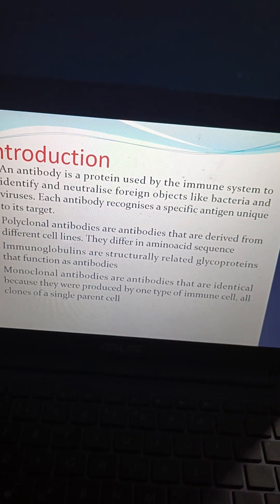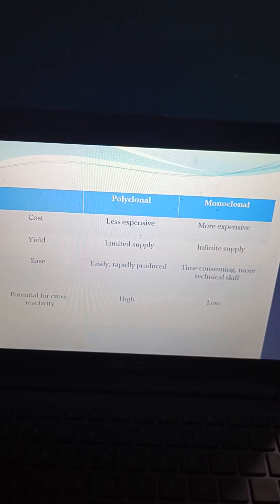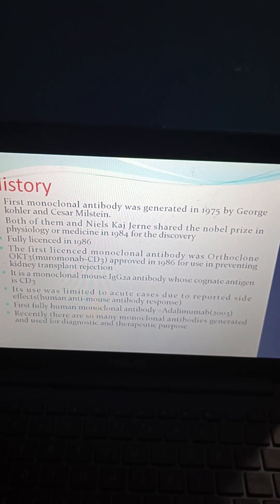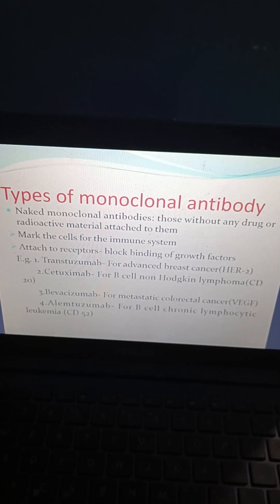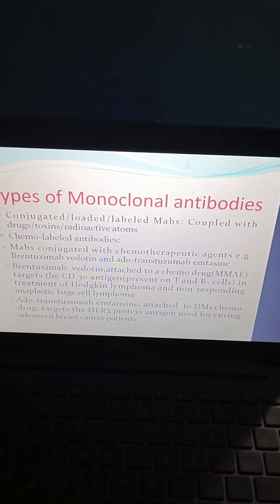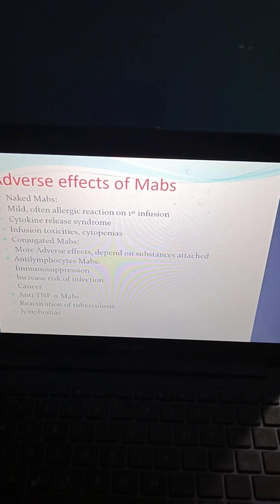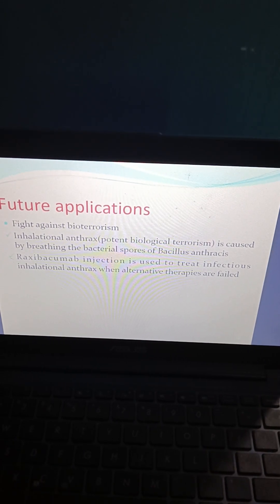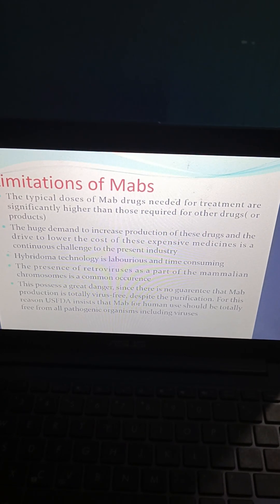Monoclonal antibodies english